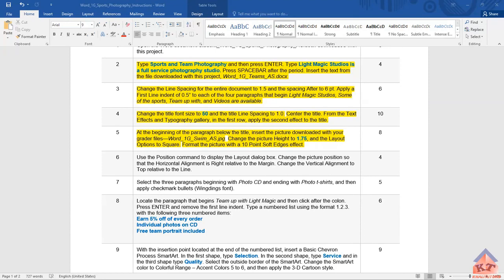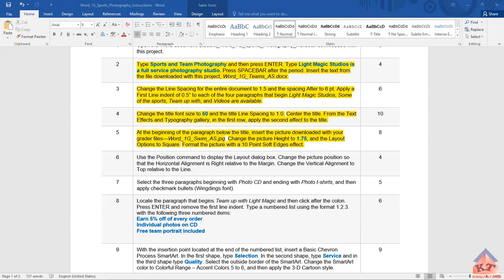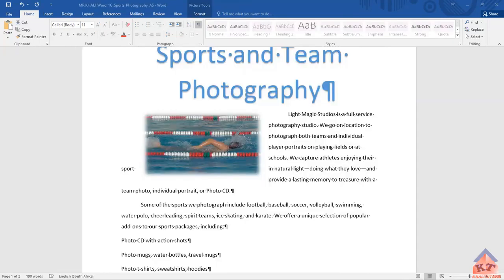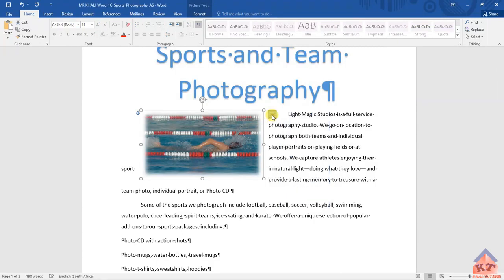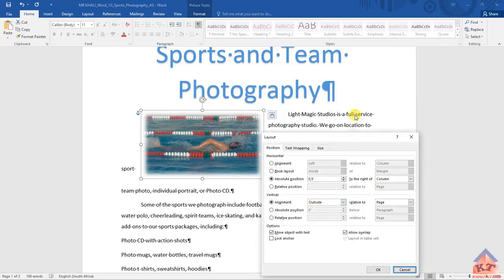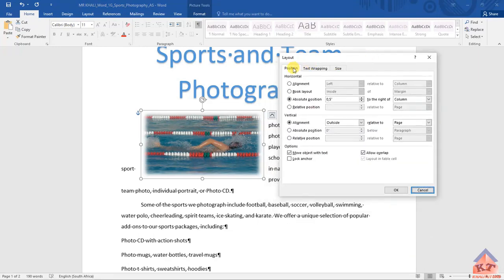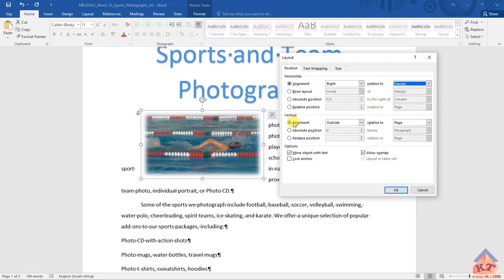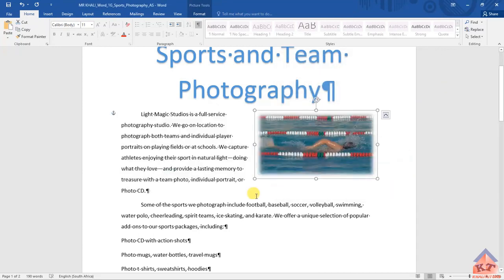2023 EUP1501| MYLAB| ASSIGNMENT 2| PART 5| STEP 6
Learn how to execute the instructions: Use the Position command to display the Layout dialog box. Change the picture position so that the Horizontal Alignment is Right relative to the Margin. Change the Vertical Alignment to Top relative to the Line.